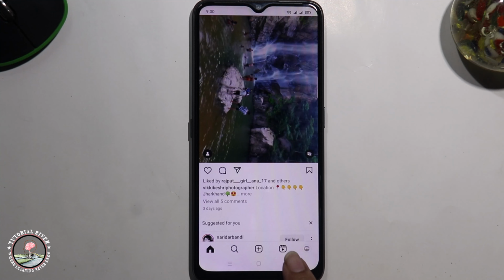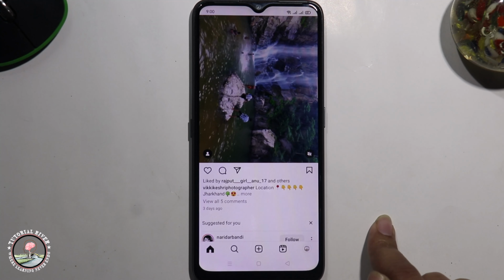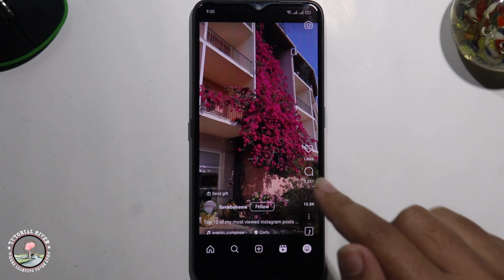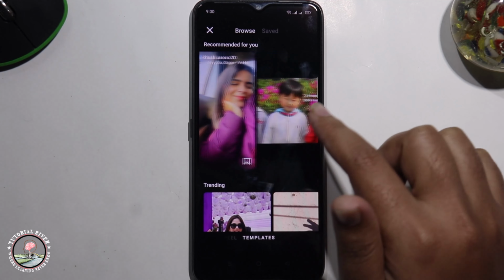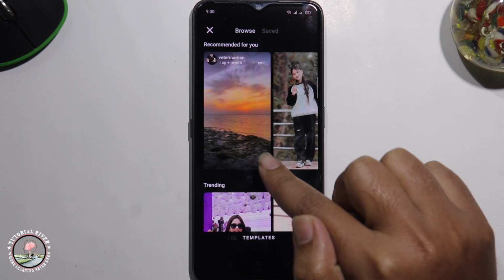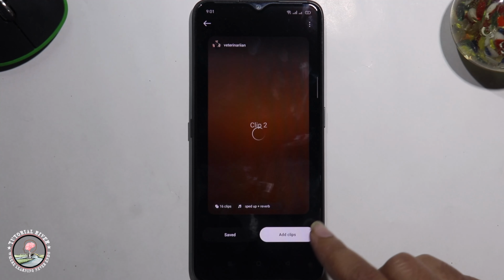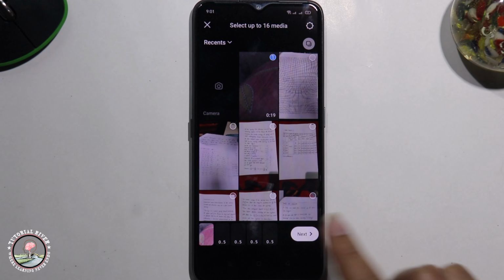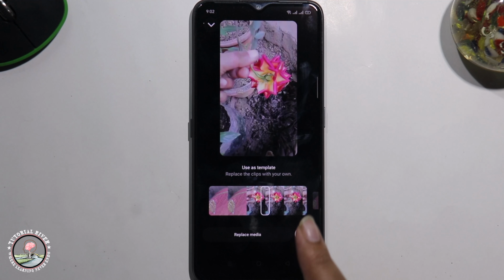How to Get Templates on Instagram (Android & iOS)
If you want to Get Templates on Instagram, you're in the right place because this video will show you how.

Video Parts:
0:00 Info & Intro
0:10 Open Instagram
0:22 tap on Reels Icon
1:14 Ending & Outro